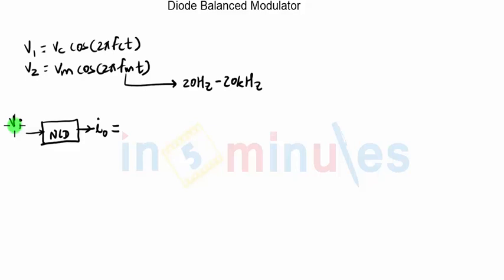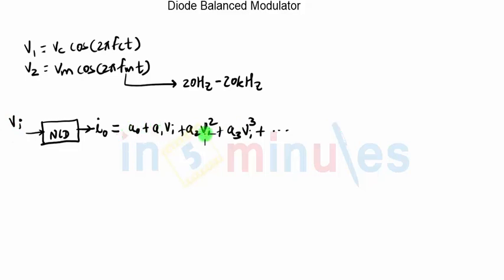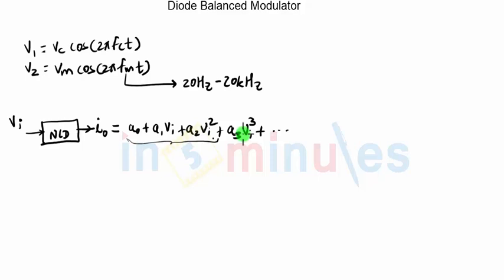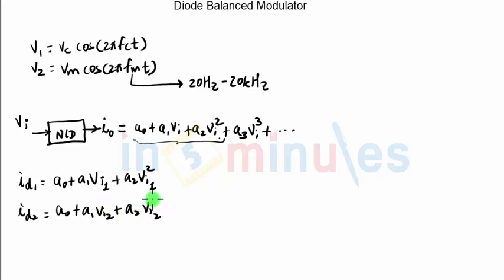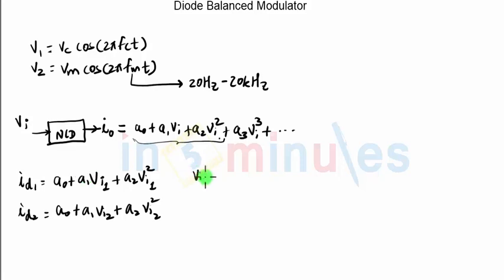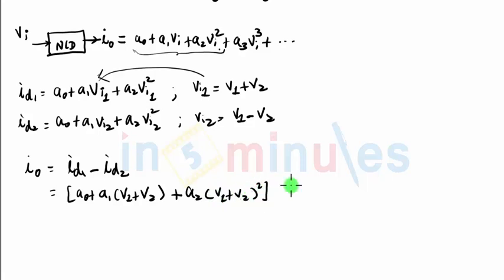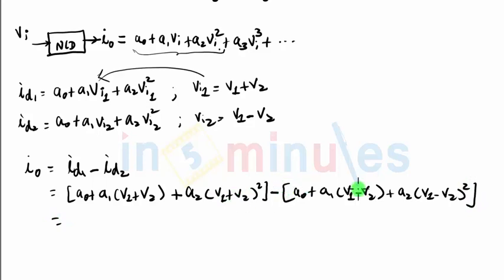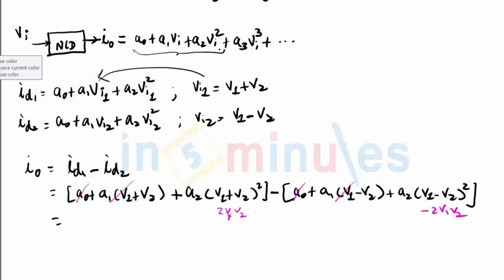Module2_Vid_41_Amplitude Modulation and Demodulation_Balanced Modulator (Part4)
Module Name - Balanced Modulator (Part4)

It covers the generation of DSB-SC using balanced modulator. Balanced modulator uses a non-linear device like FET or diode in its operation